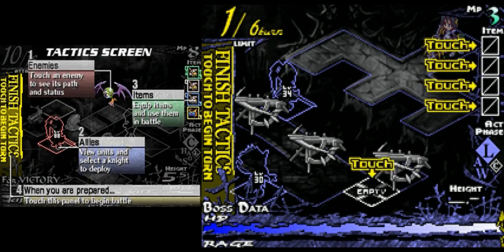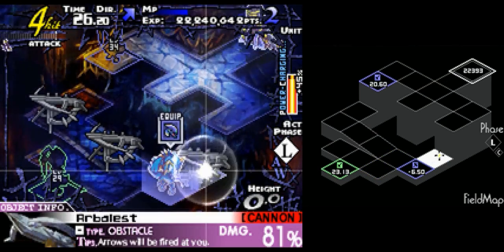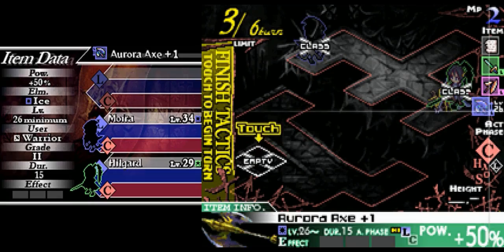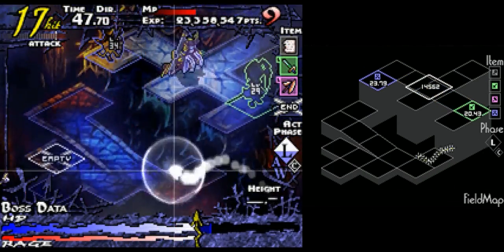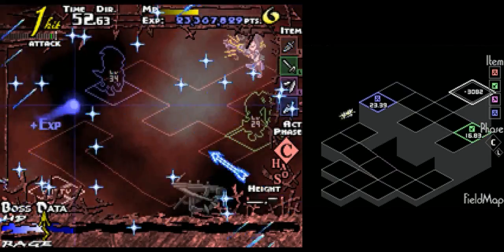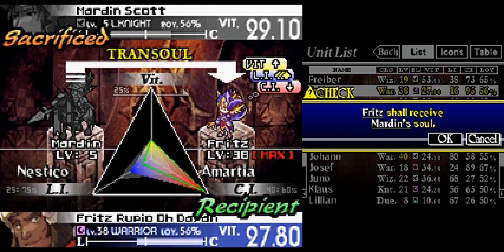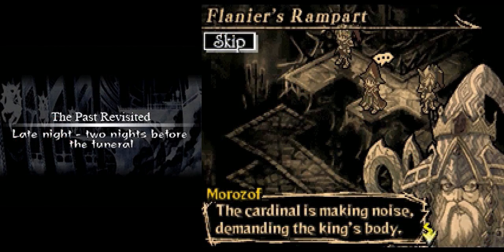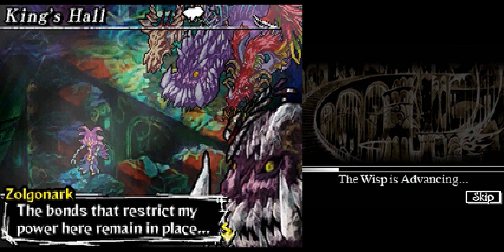KitN LP Video 32: Scene 27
Clash with the Sniper Aquina